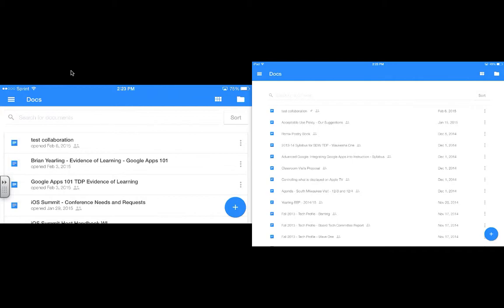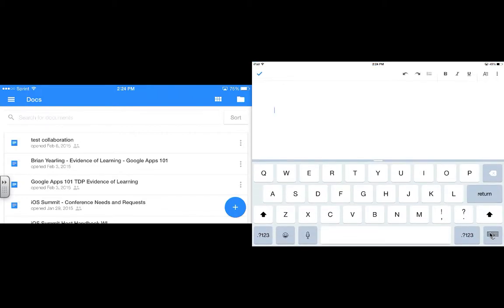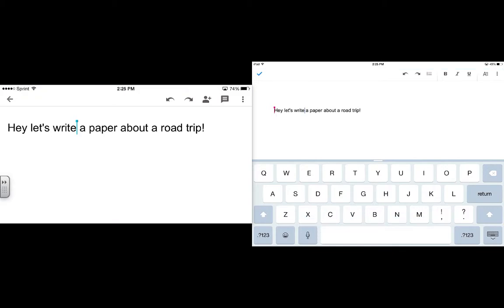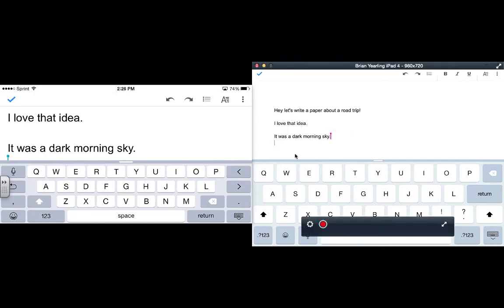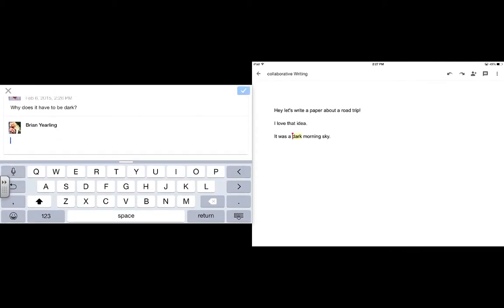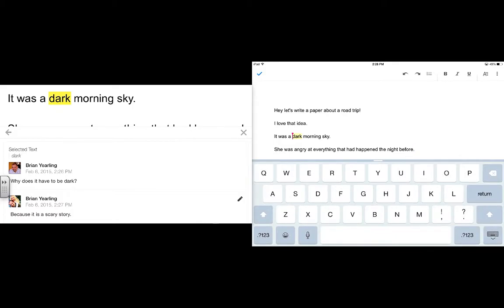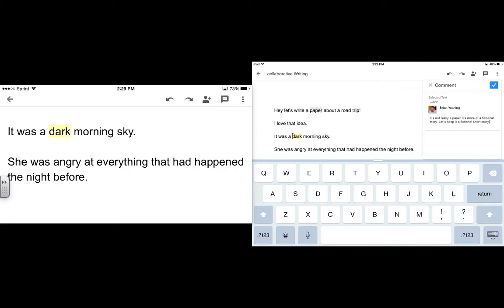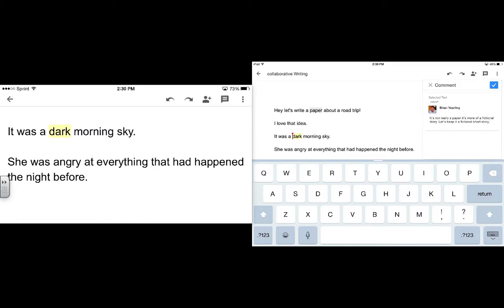Google Docs App for iOS for Collaborative Writing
Take a look at how the Google Docs app for iOS functions when collaborating on a document.